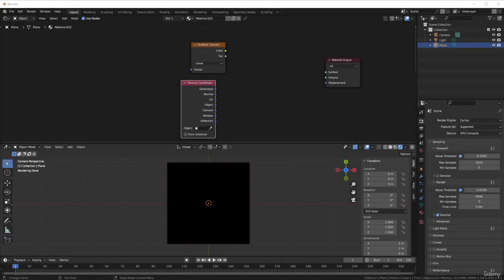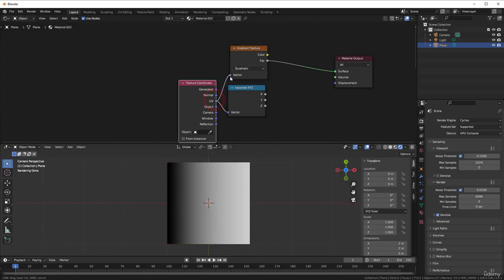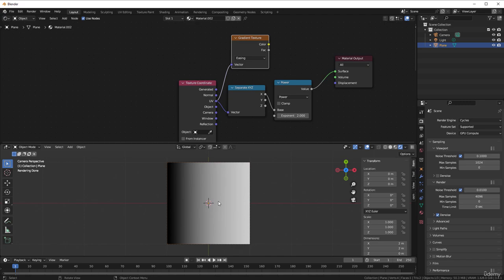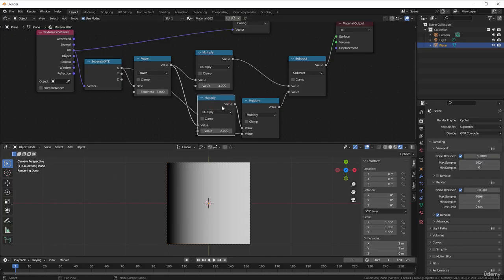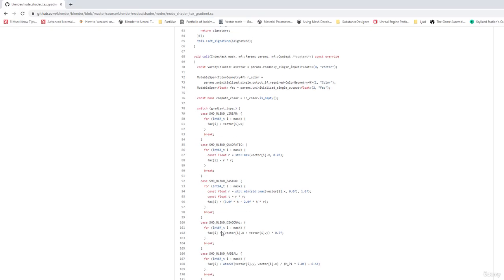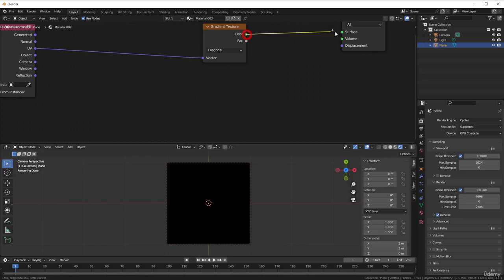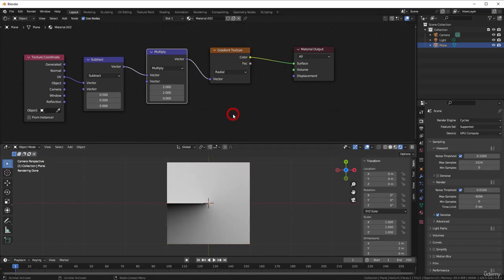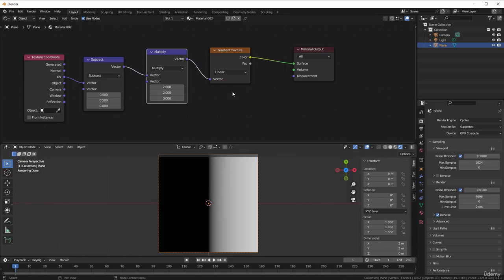15 Gradient Texture